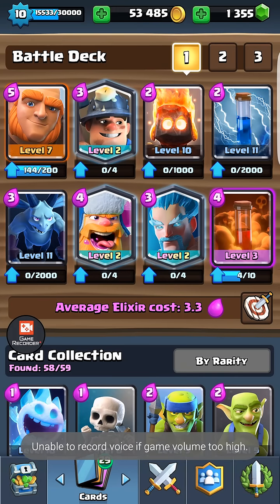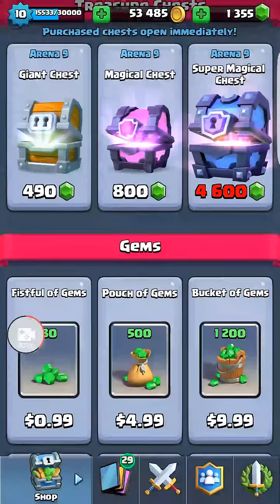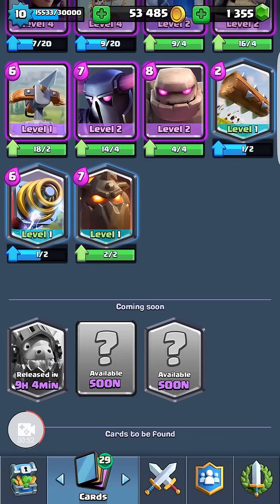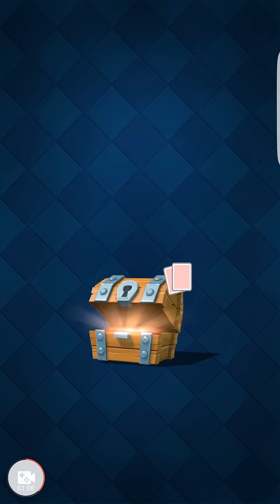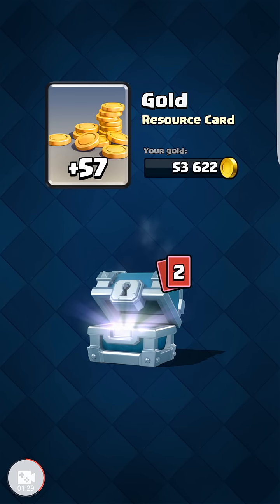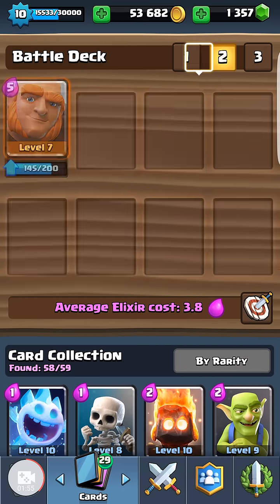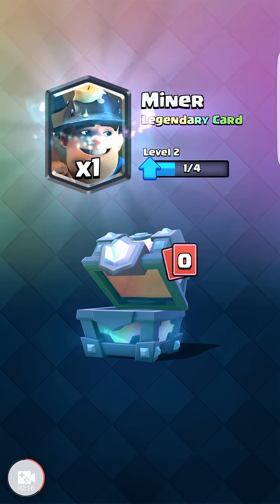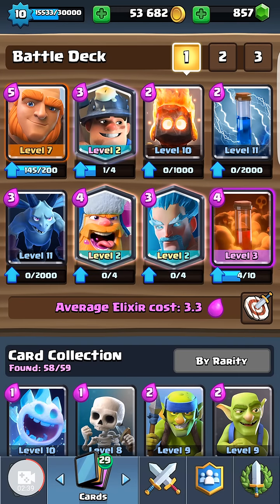Popping open a Legendary chest from the Shop in Clash Royale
Legendary chest opening!  Will I get my princess? Too early for Inferno Dragon?